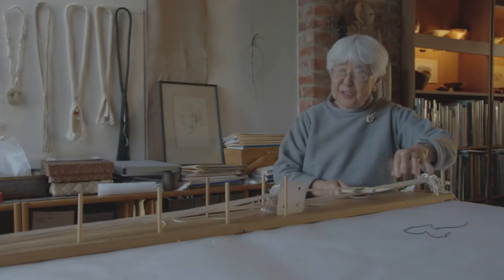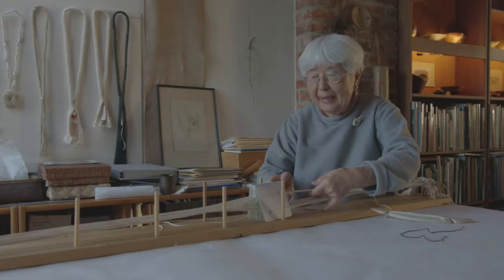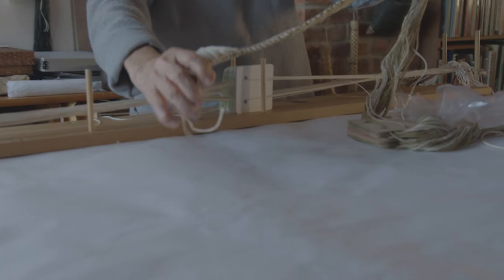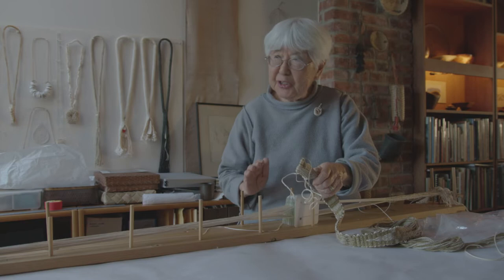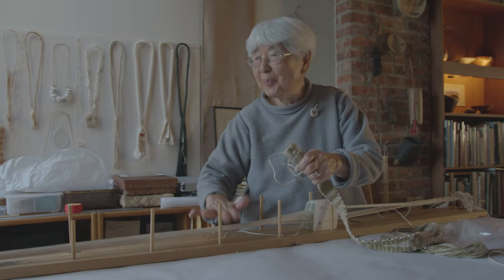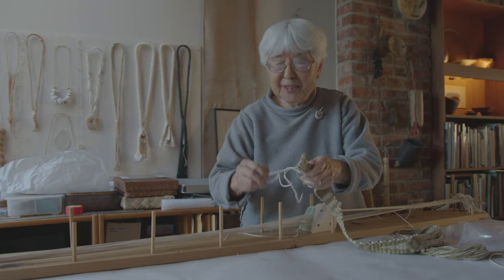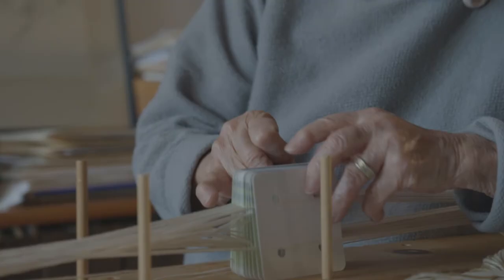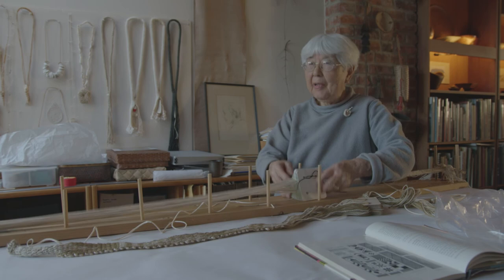Card Weaving with Kay Sekimachi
Fiber artist Kay Sekimachi on card weaving. Bonus video from VISIONARIES episode PBS premiere December 21, 2018.